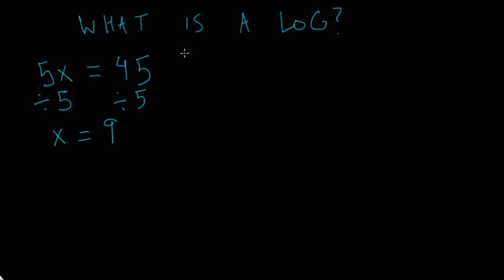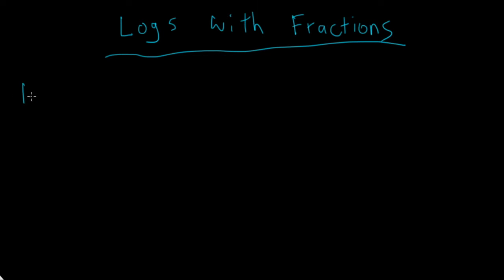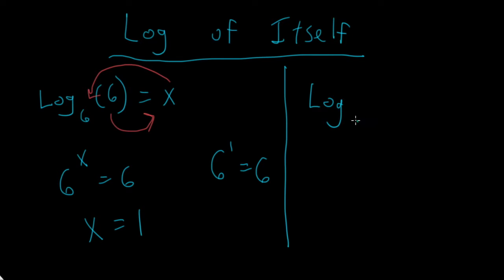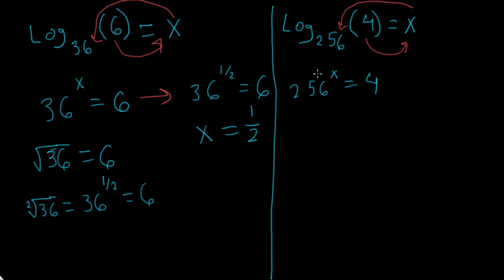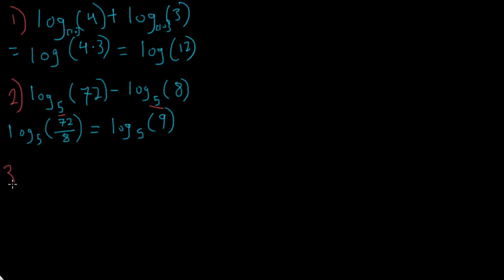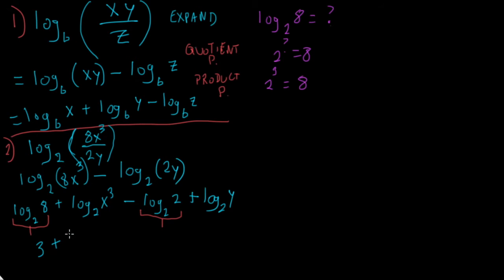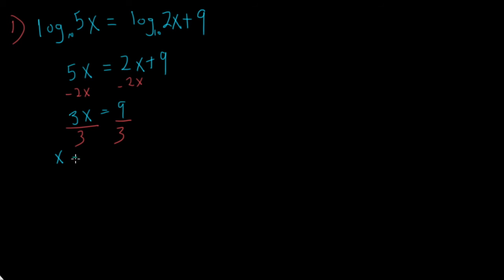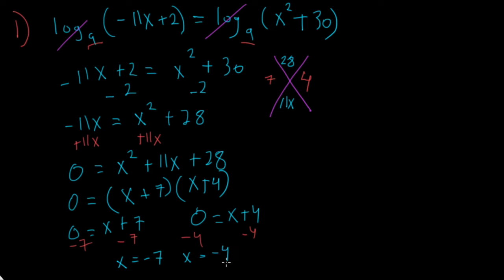Logarithms Made Easy! - An Introduction to Logs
In this video, we go over how to evaluate logarithms within a variety of contexts, including: 1) logs as the "opposite" of missing exponents; 2) moving from log form to exponential form and back; 3) logs of fractions, zero, and negative numbers; 4) log base 10 and natural log; 5) Properties of Logs (Product Rule, Quotient Rule, and Power Rule); 6) Expanding logs; 7) applying log properties to solving algebraic equations.